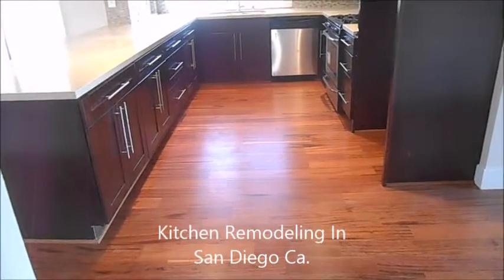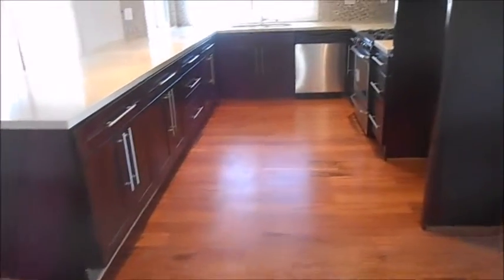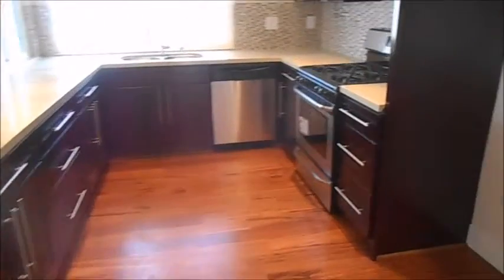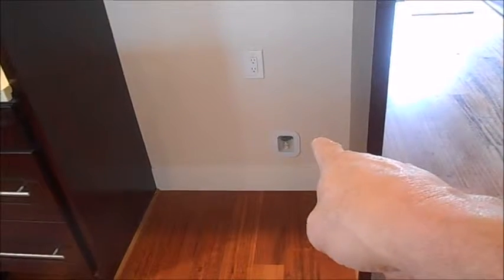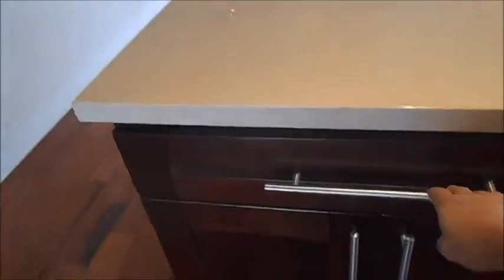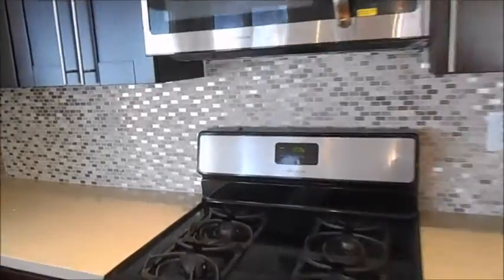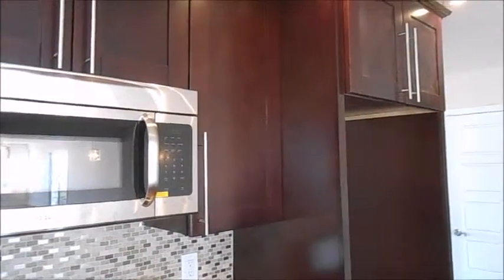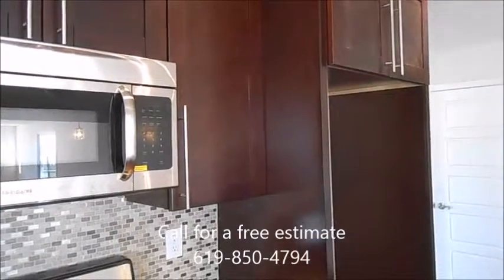Kitchen Remodeling San Diego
Kitchen Remodeling In San Diego - Call for your new kitchen remodel and free design - We can install new cabinets - floors - counter tops - appliances - lighting - plumbing - tile in your new kitchen

Lakeside Ca.

Kitchen Remodeling San Diego County Ca.
Kitchen Remodeling In San Diego County Ca.

Kitchen
Kitchen Remodeling